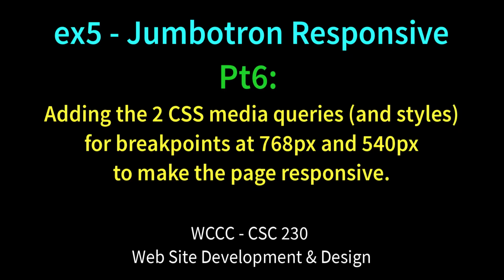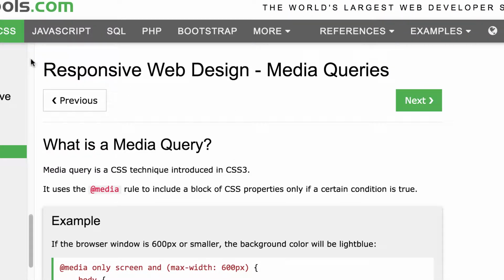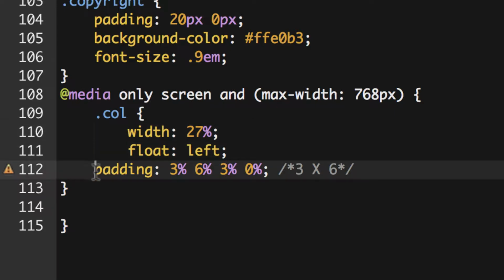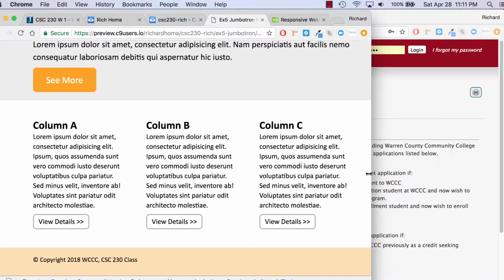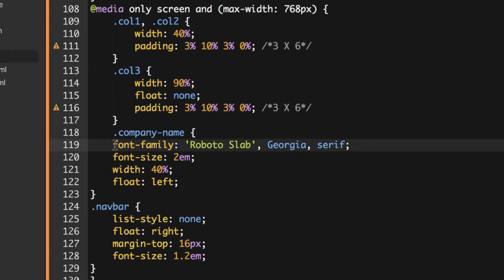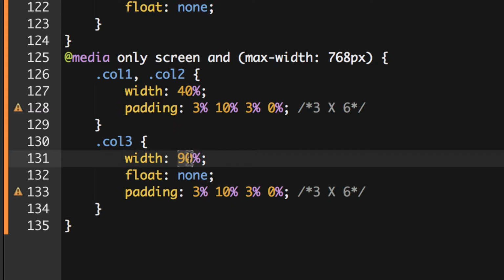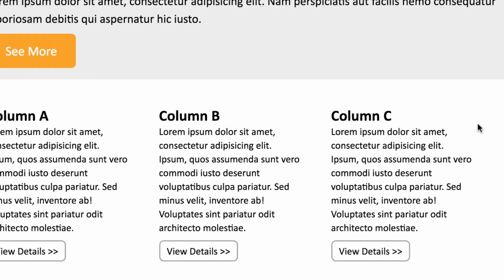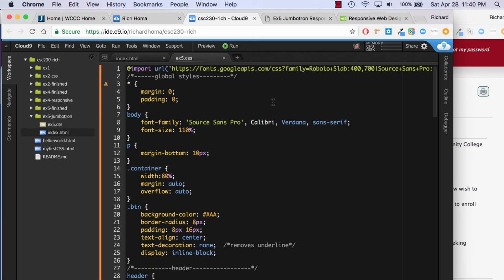csc230-ex5-jumbotron-resp-pt6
Adding the 2 CSS media queries (and styles) for breakpoints at 768px and 540px
to make the page responsive.